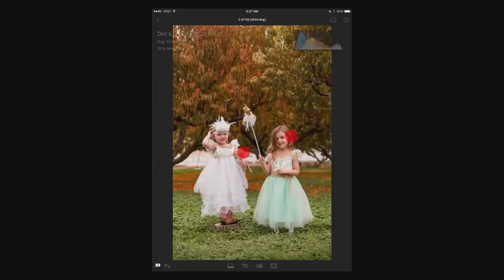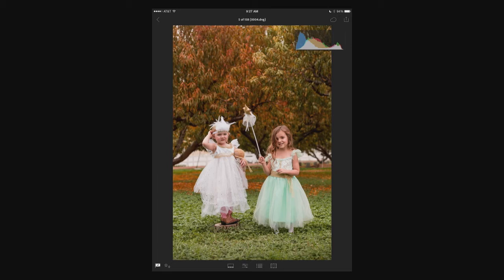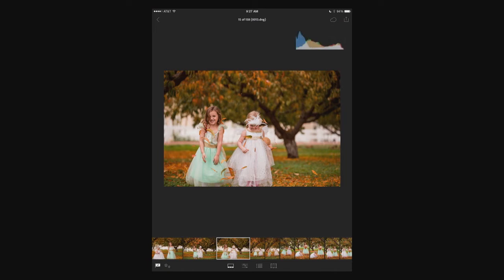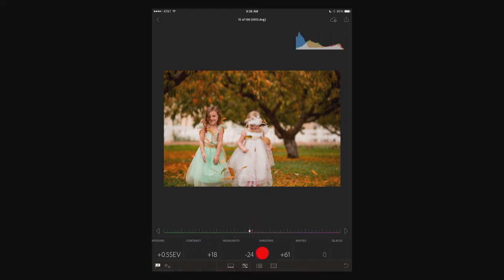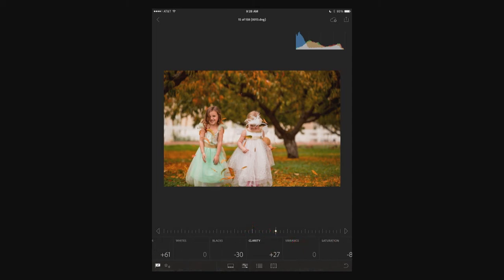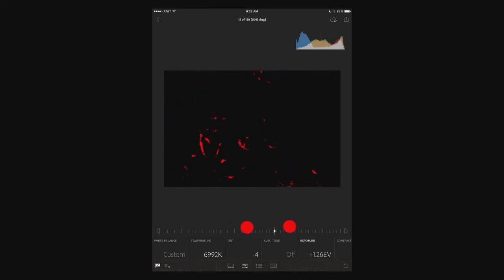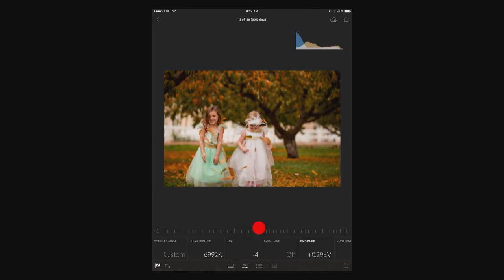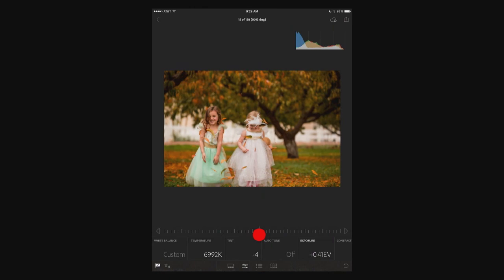Adobe Lightroom Mobile Tutorial: Adjusting Color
Learn how to adjust the colors in your photographs using Adobe Lightroom mobile.

In this clip on mobile editing, Jared Platt explores the Lightroom mobile interface and shows you how easy it is to adjust the color in your image.